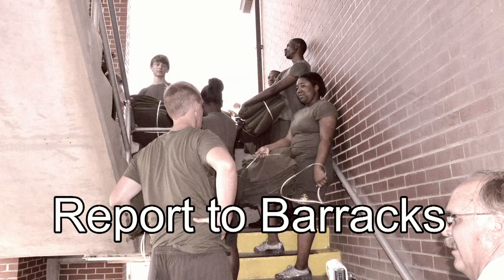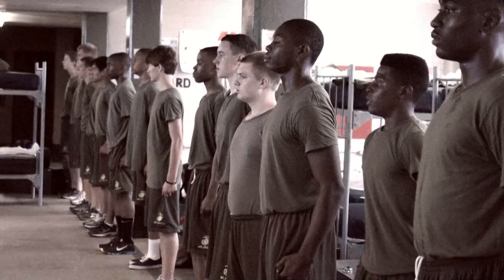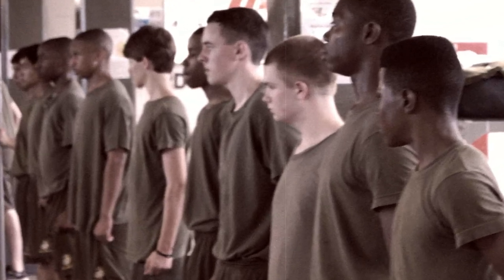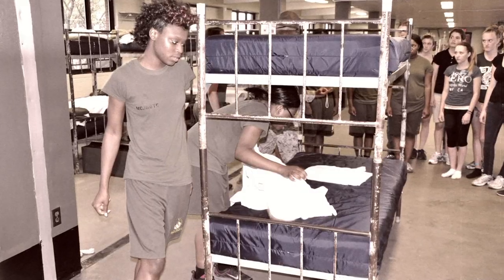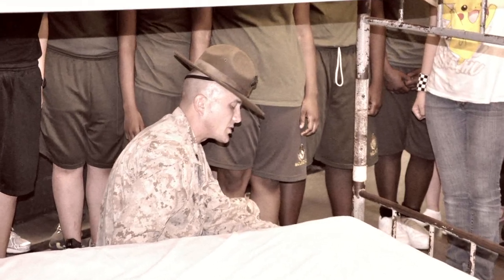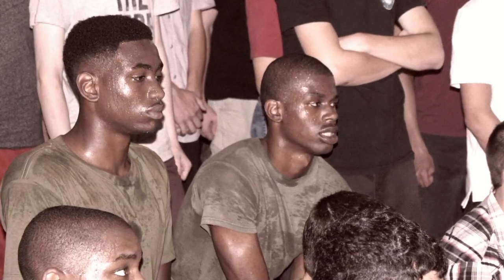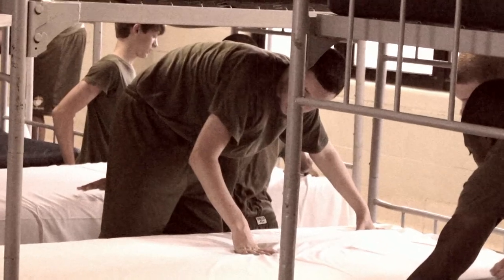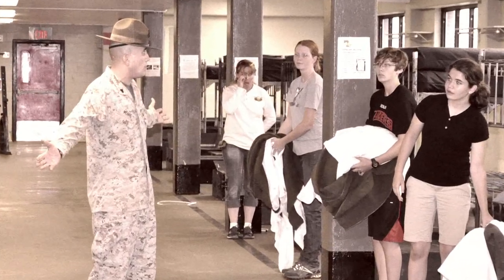Carvers Bay High School MCJROTC How to Make a Rack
Here is a short video showing our young men and women of the MCJROTC program learning how to make a rack (bed) Marine style.  Photographs by Darius Lewis and Dane Sorensen.  Film by Dane Sorensen  Filmed June 10, 2013 at Parris Island Marine Base under the direction of MSgt. Joe Epps and Drill Sgt. Moore.